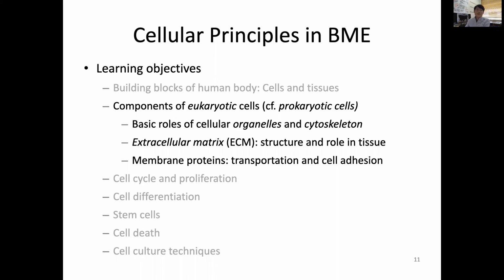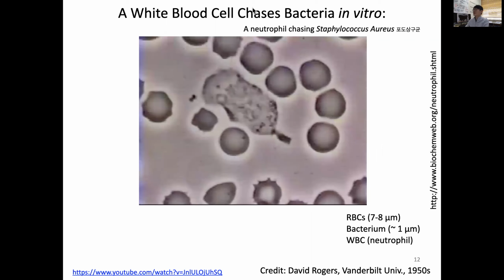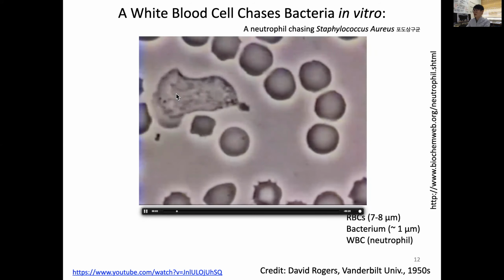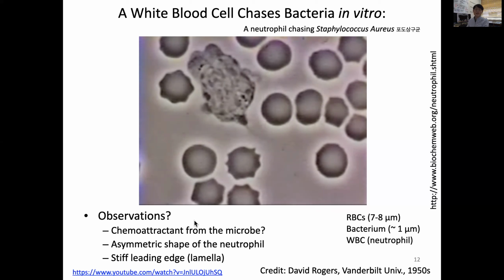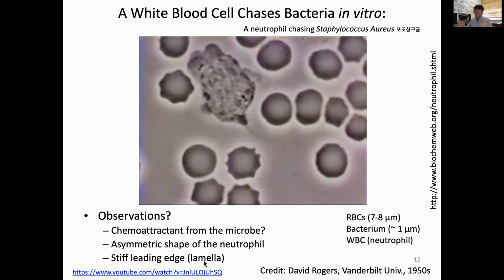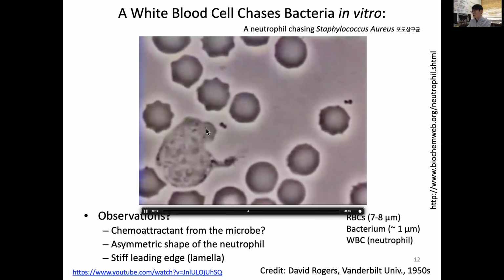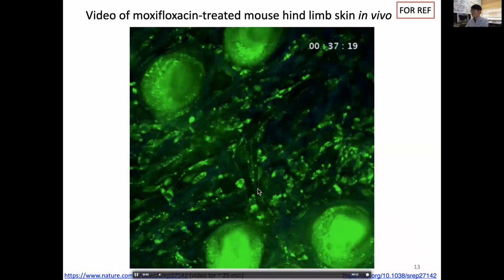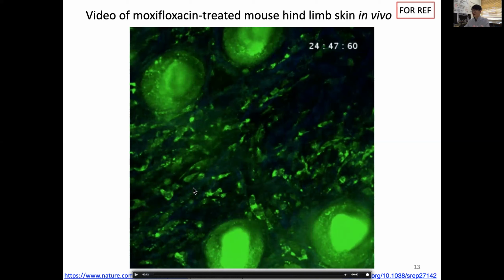4.3 Cellular Principles: Dynamic Immune Cells